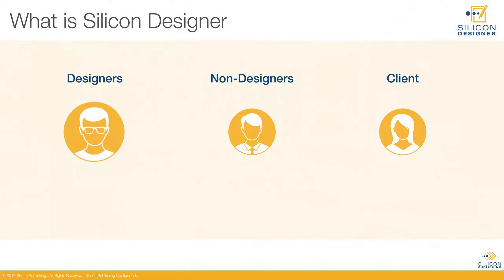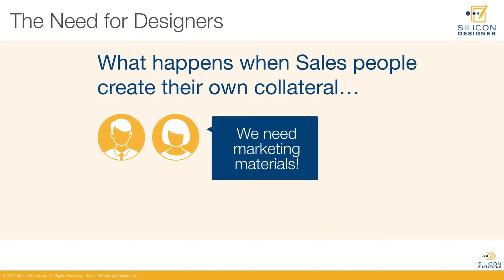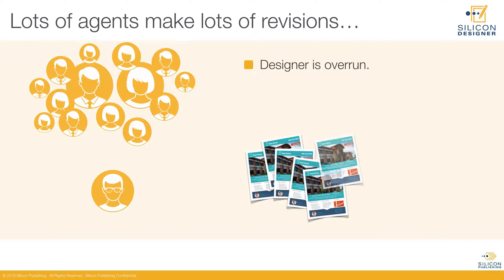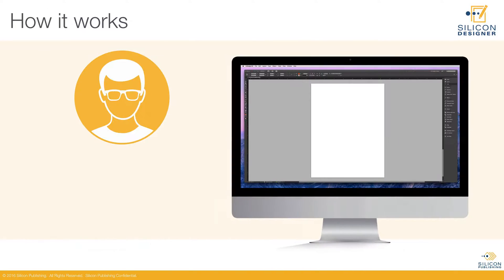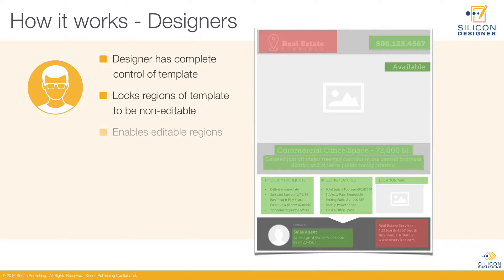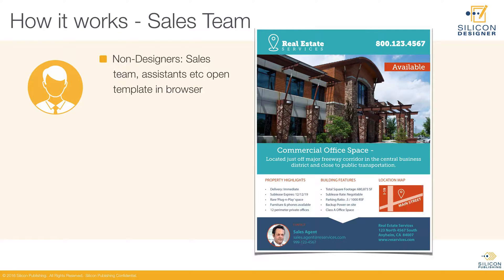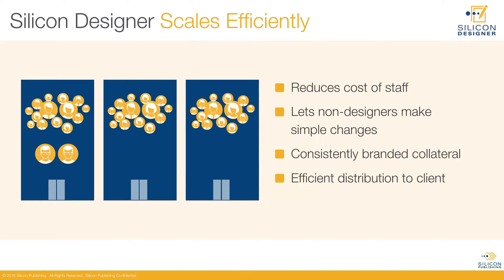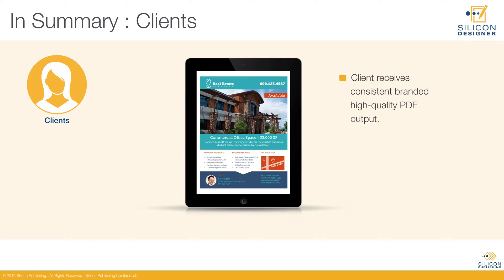Silicon Designer: Brand Management through Online Design - How to share InDesign documents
Silicon Designer has been the leading tool for online editing, because it has always offered great customizability, with a totally unique appearance, while making it easy to harness some very powerful technologies.
Explanation of how Silicon Designer solves core problems for organizations needing to maintain brand consistency while enabling sales and marketing teams to maintain and edit content.